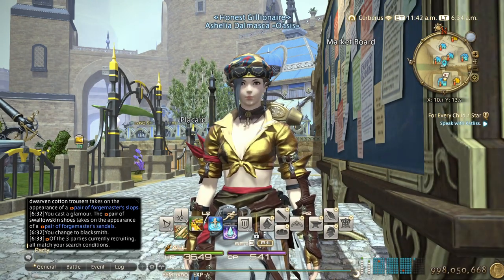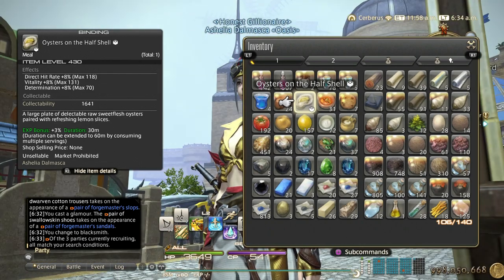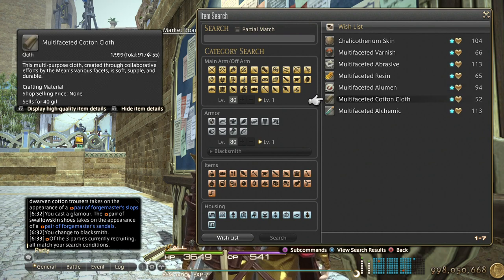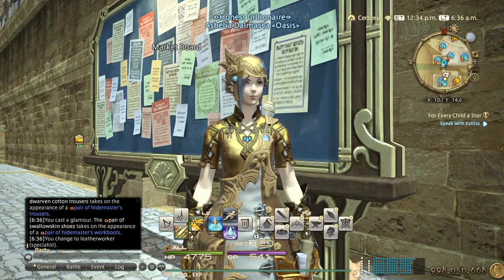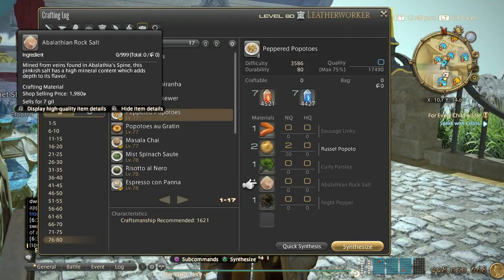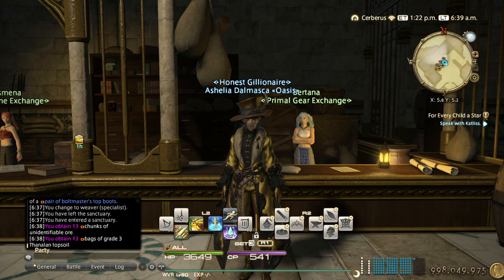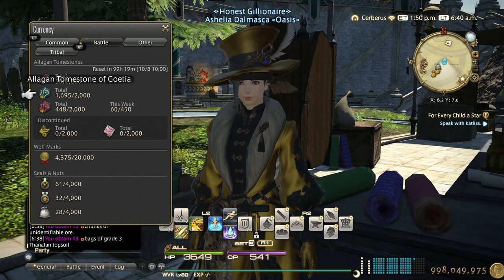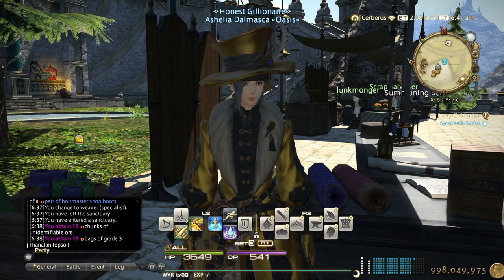Final Fantasy XIV - Patch 5.1 Crafter & Gatherer Preps